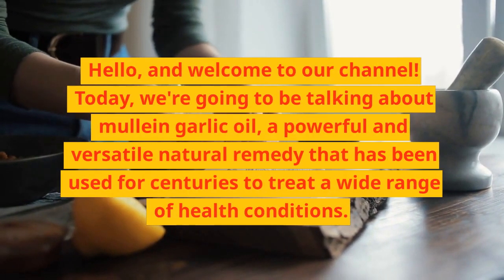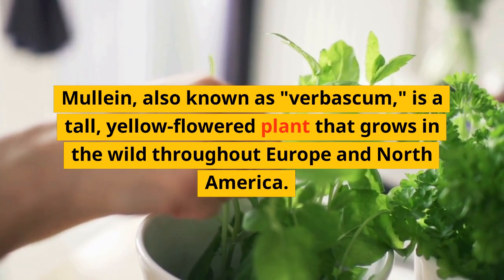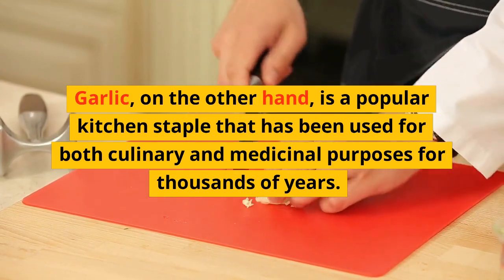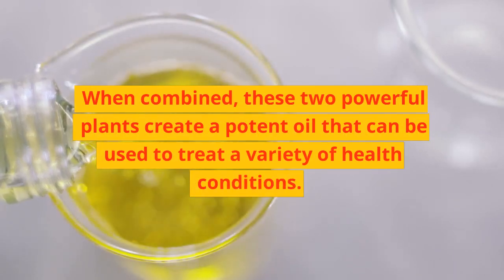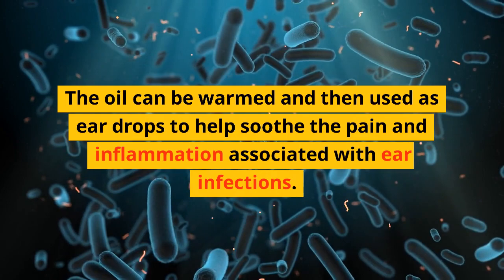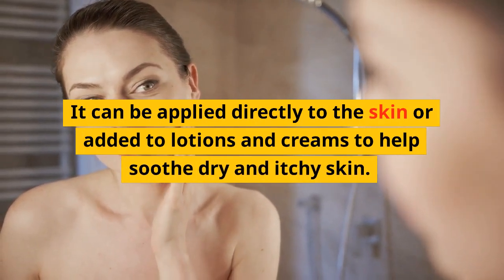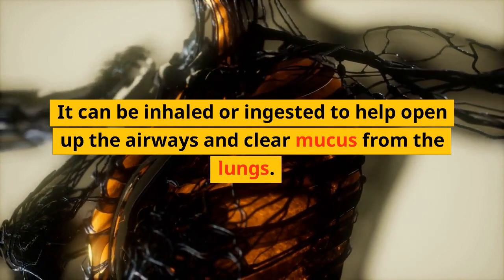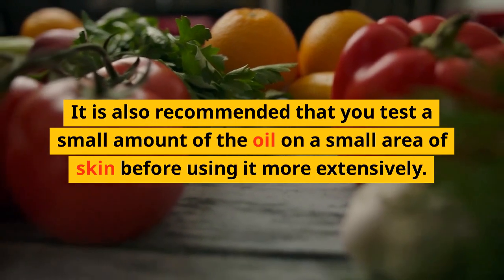Garlic Mullein Oil: The Natural Remedy That Actually Works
Discover the amazing healing powers of garlic mullein oil, a natural remedy that has been trusted for centuries. In this video, we reveal how mullein garlic oil can boost your health, soothe skin issues, and support respiratory wellness naturally.

👉 Try Garlic Mullein Oil Yourself

What You’ll Learn in This Video:

How garlic mullein oil can relieve ear infections and remove wax build-up

How to use it for eczema, psoriasis, and other skin conditions

Its benefits for asthma, bronchitis, chronic coughs, and overall respiratory health

Safe ways to use garlic mullein oil at home or choose a high-quality store-bought option

Why This Oil Works:
Mullein (Verbascum) has been used for centuries to support respiratory and skin health. Garlic is packed with antioxidants and anti-inflammatory compounds that boost immunity and overall wellness. Together, they form a powerful, versatile natural remedy for a wide range of health concerns.

👉 Try It Yourself: Check the description below for a recommended garlic mullein oil or learn how to make it at home.